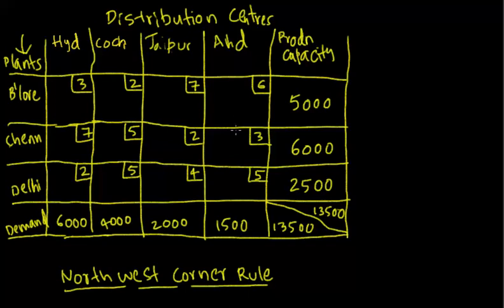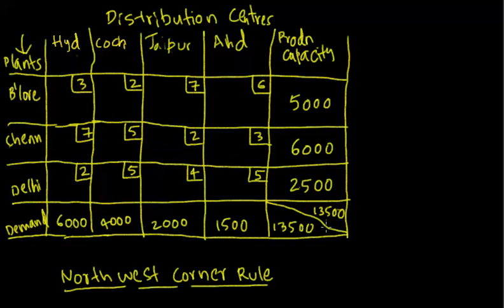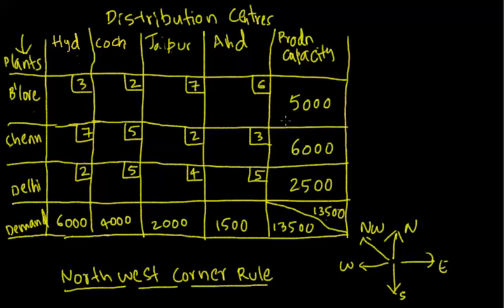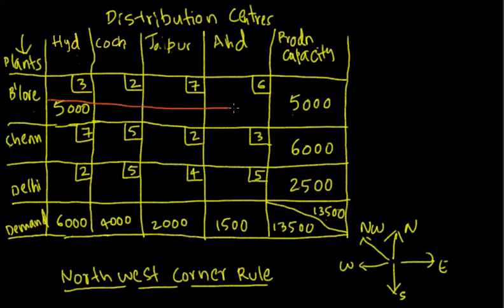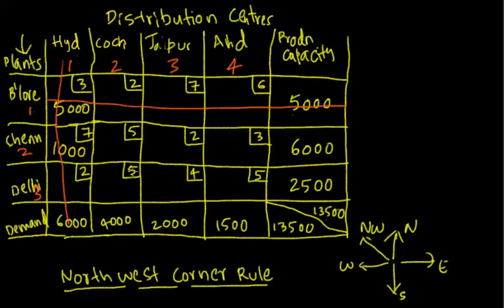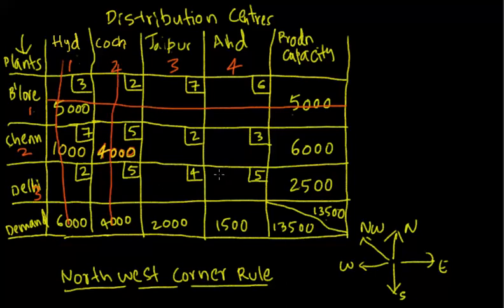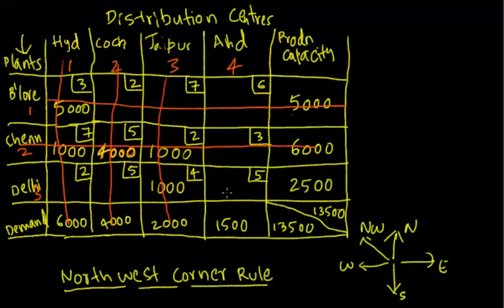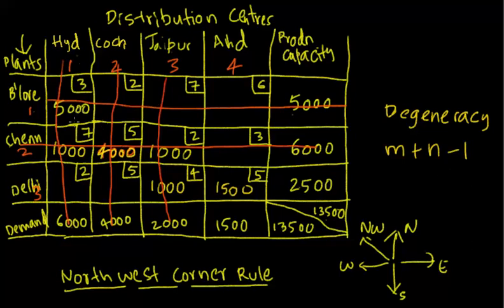NWCR - Northwest Corner Rule